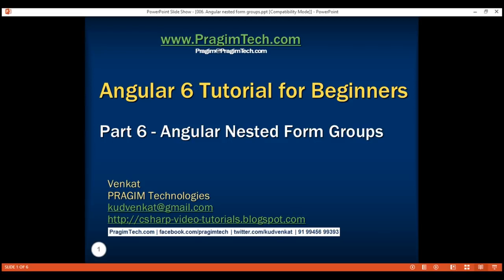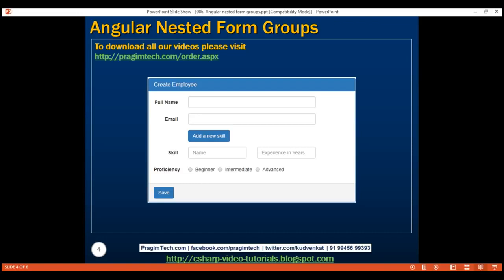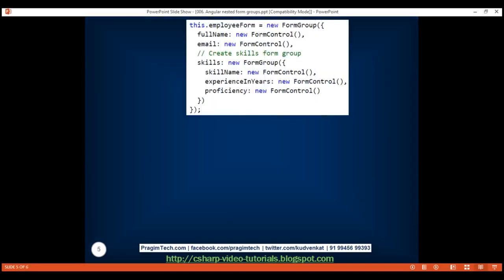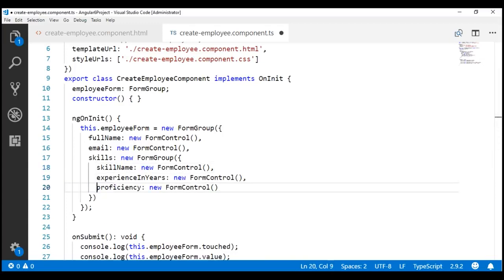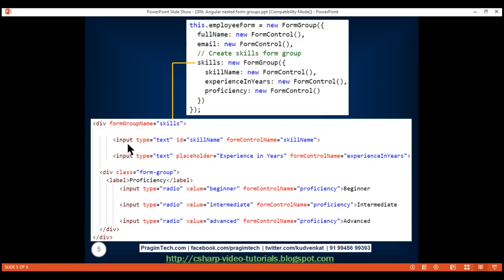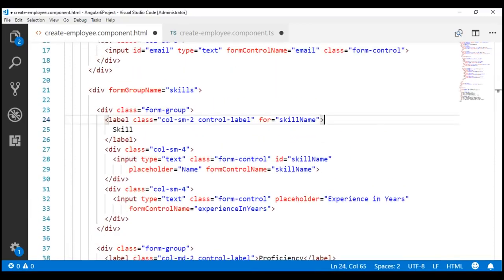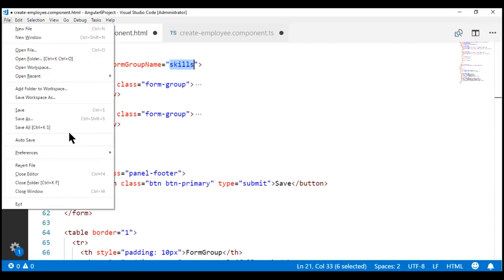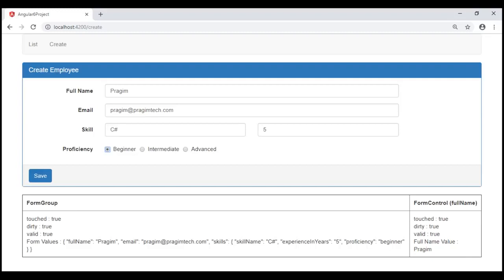Angular nested form groups